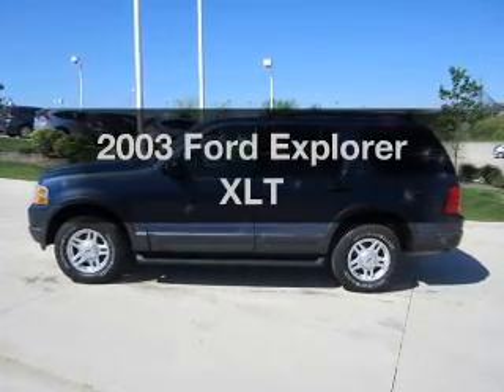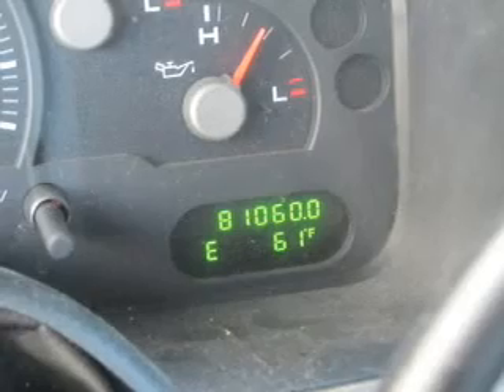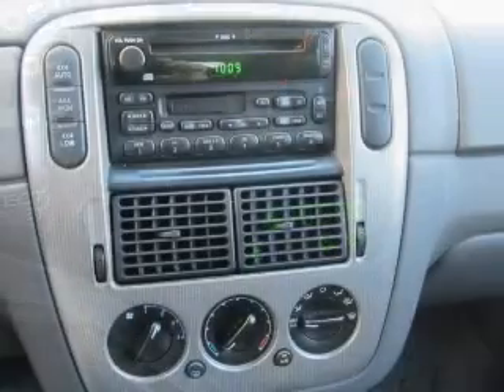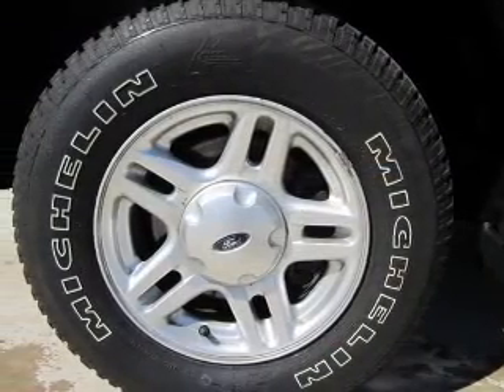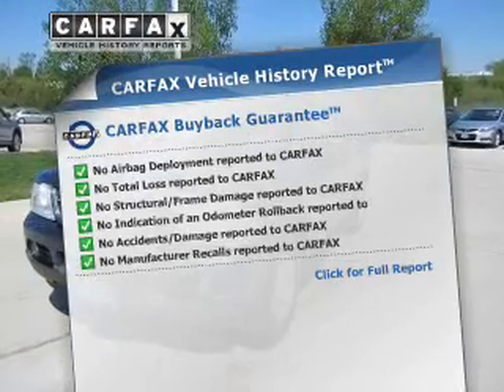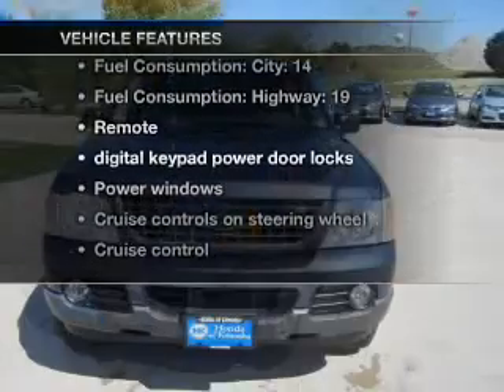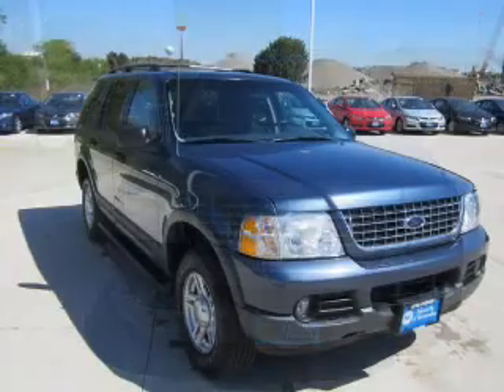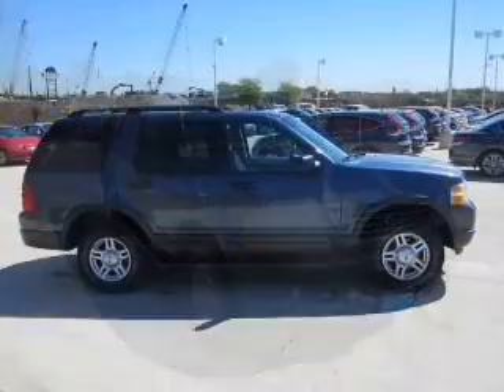2003 Ford Explorer - Bristol WI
Year: 2003
Make: Ford
Model: Explorer
Trim: XLT
Engine: 4.6 liter 8 cylinder 16 valve MPFI SOHC
Transmission: 5-Speed Automatic
Color: Blue
Mileage: 81022
Address:
12180 77th Street